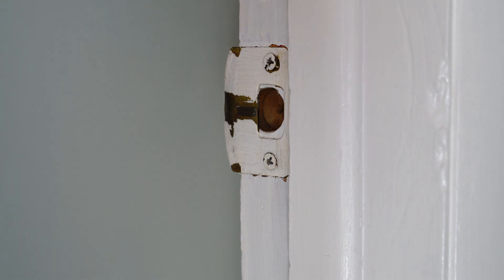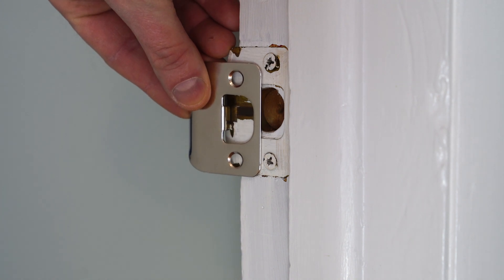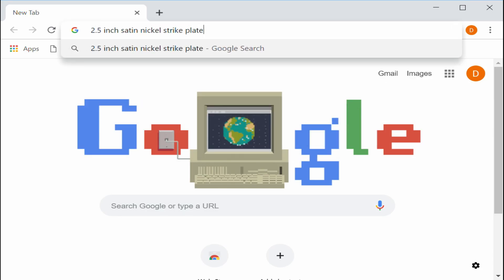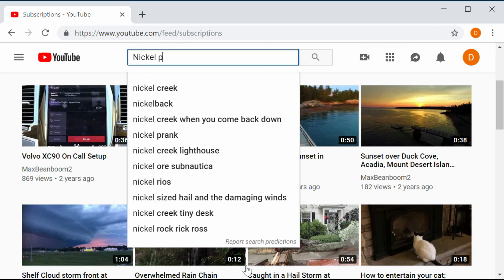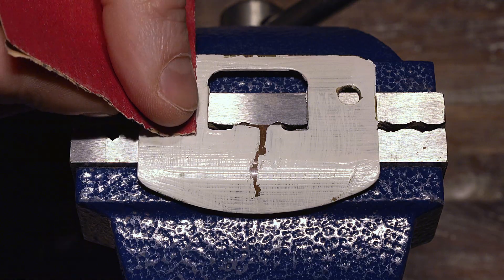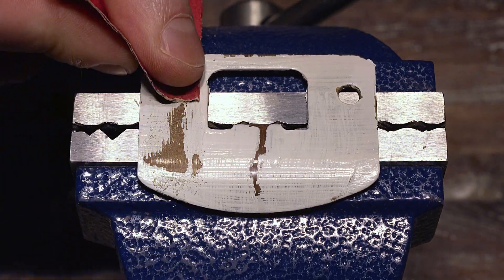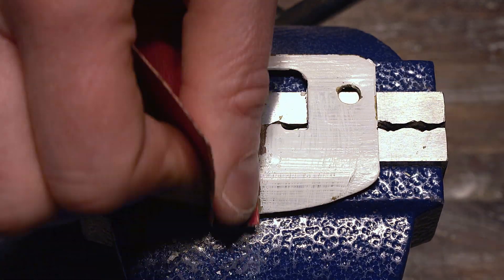The Strike Plate Issue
Electroplating brass strike plates to make them satin nickel.